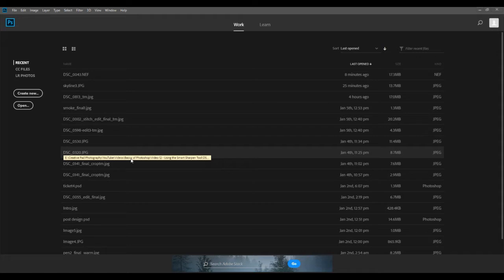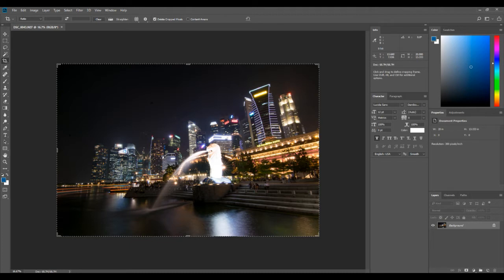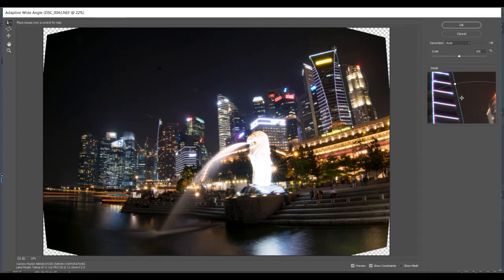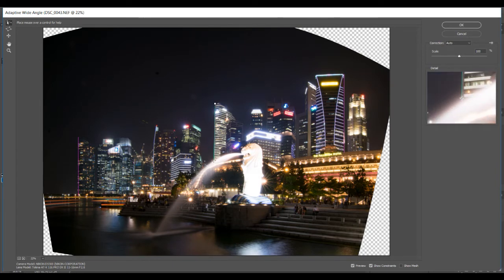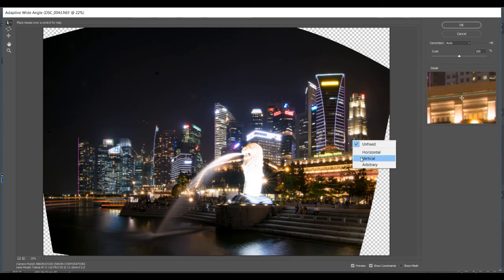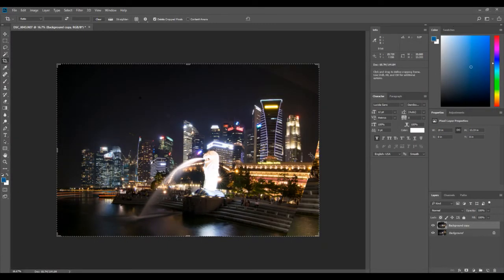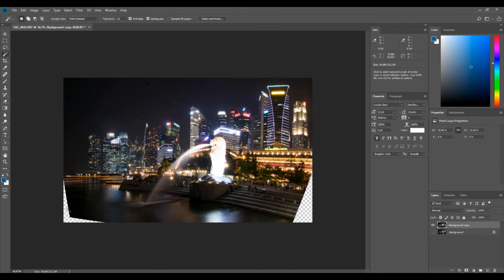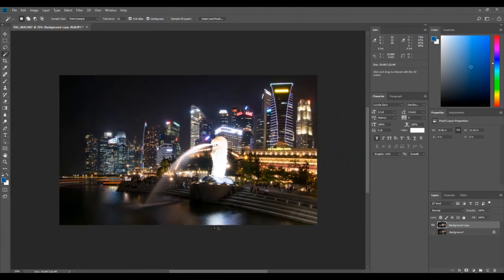Photoshop Tutorial for Beginners: Part 13 - Using the Adaptive Wide Angle Filter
In this video, we'll be learning how to use the Adaptive Wide Angle Filter to correct distortions that are caused by wide angle lenses.